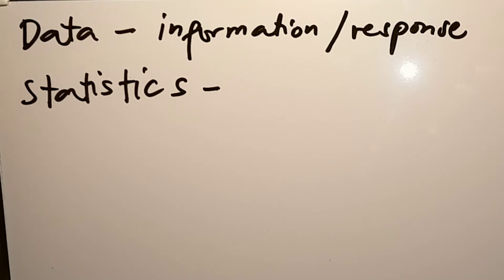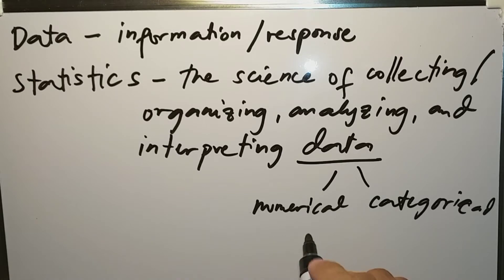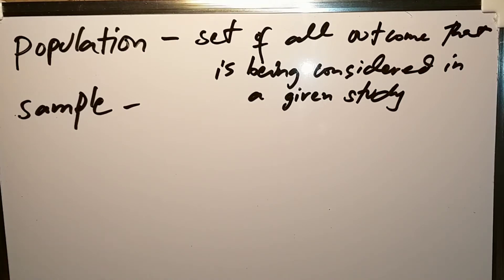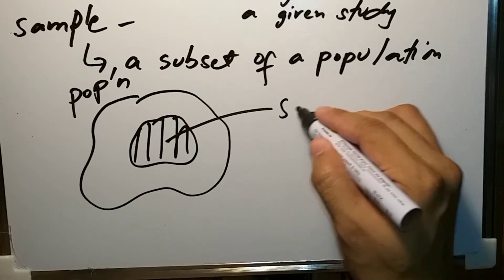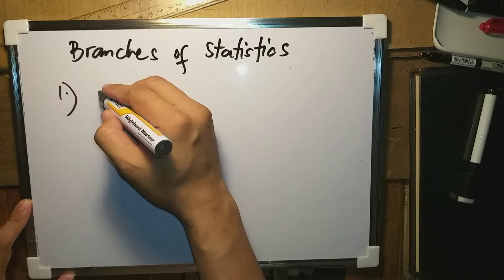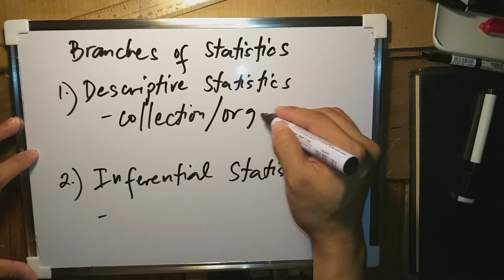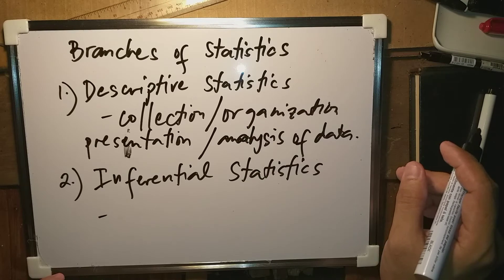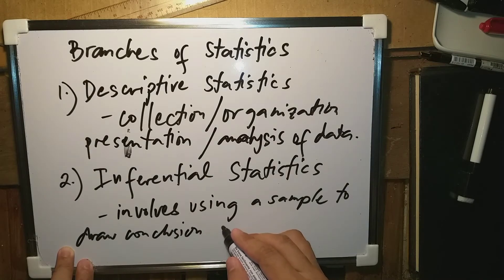Statistics for Social Work Lecture 01